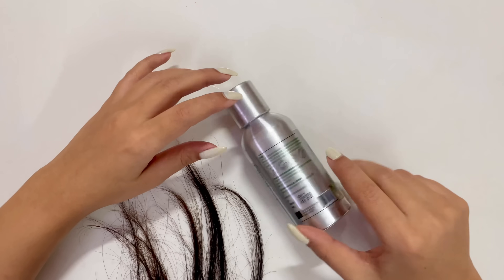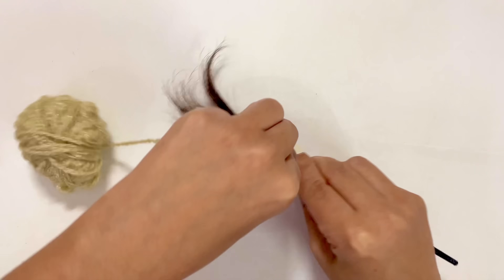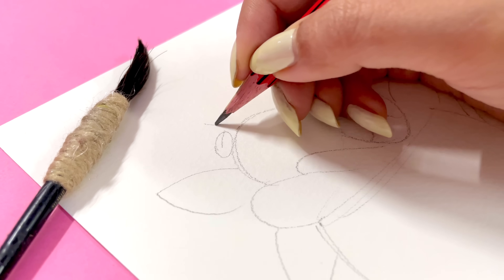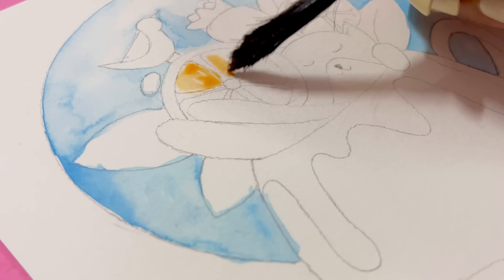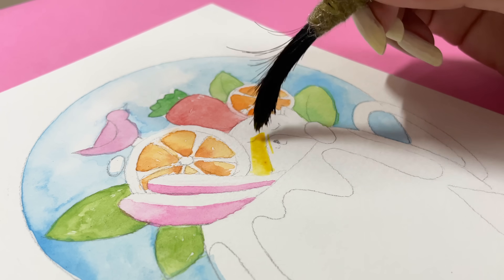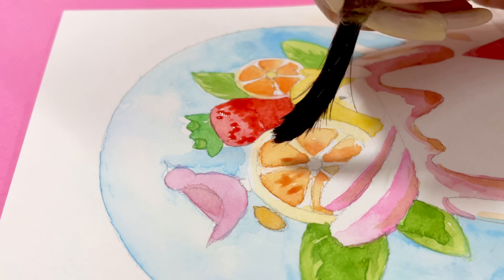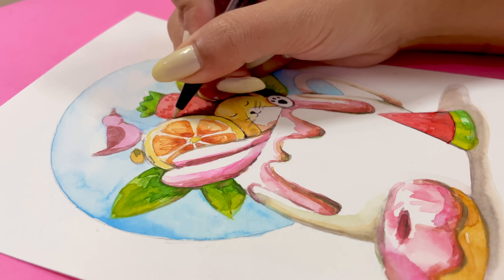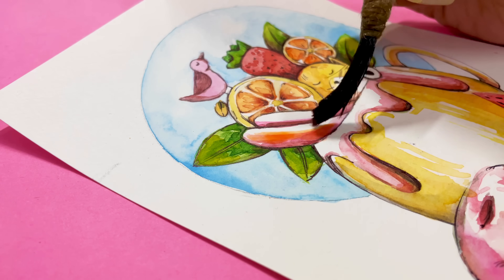Painting Using MY OWN HAIR 😱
Indulge in Vilvah’s collection of organic skin and hair care products. What’s more?  Get a special discount by clicking on the

For more information and offers from VILVAH do check out their Instagram

I'm back with a brand new crazy concept 'I Painted Using MY OWN HAIR '.
In this video I'm using my own hair to create a paint brush and to test if that really works I'm creating a painting using it. This is the most craziest thing I've tried on camera. I just hope you'll enjoy this video.